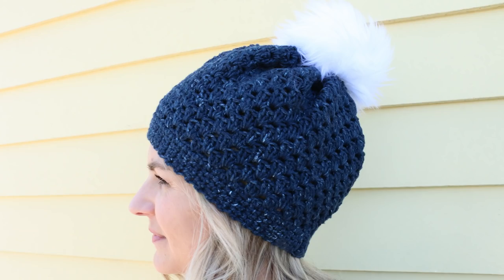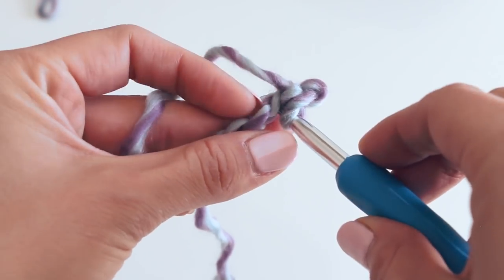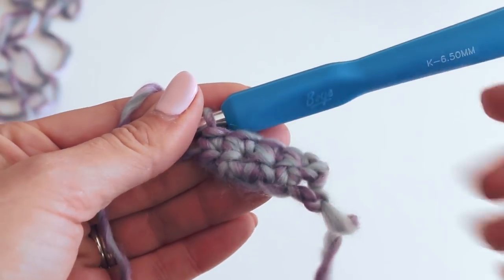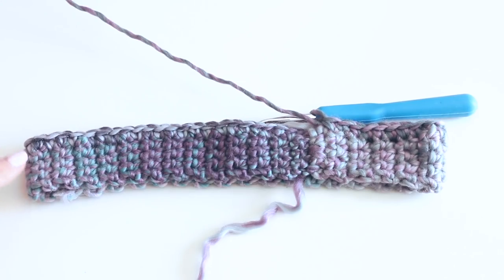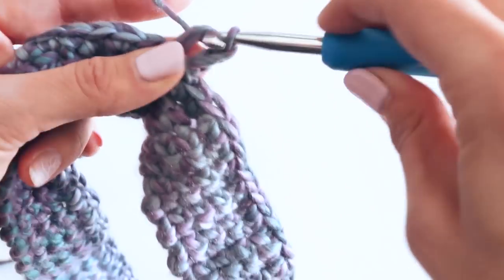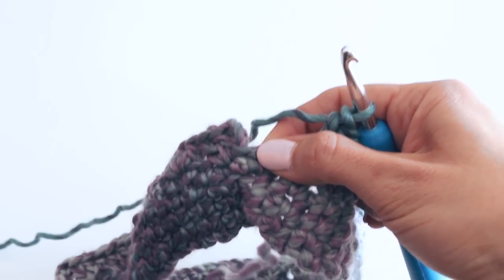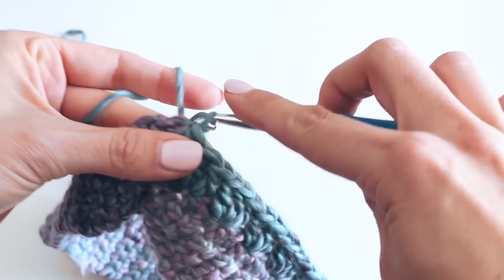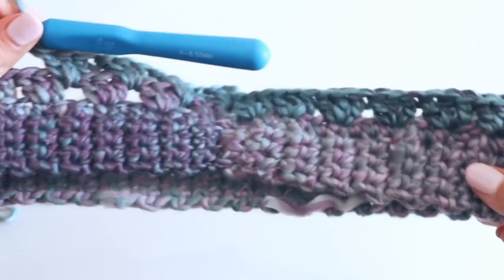Easy Granny Cluster Crochet Beanie - Beginner Friendly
I hope you enjoy learning how to crochet this hat! It was fun to make this version for you.

Share with a crochet friend and make it together!

Purple/Teal yarn used in tutorial is Yarn bee Wildstreak in Teal/Purple from Hobby Lobby.

Rainbow Yarn is

Navy Blue Yarn is DMC denim in Indigo.

Clover Pom Pom Maker

Great hook set